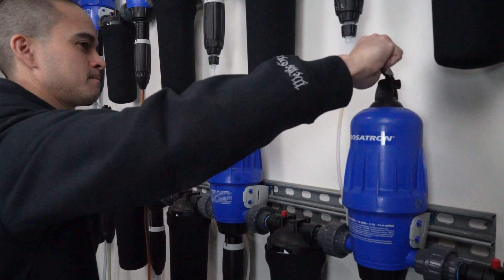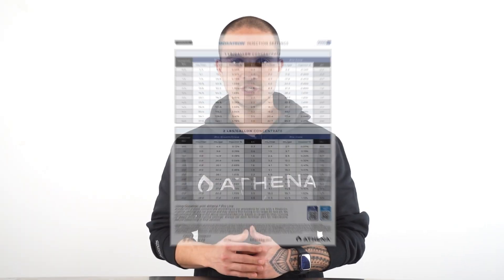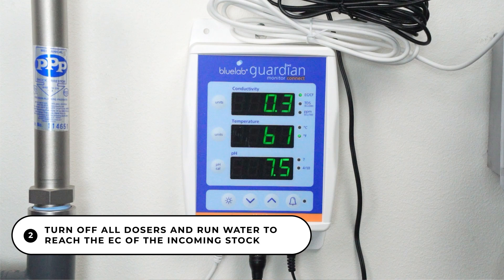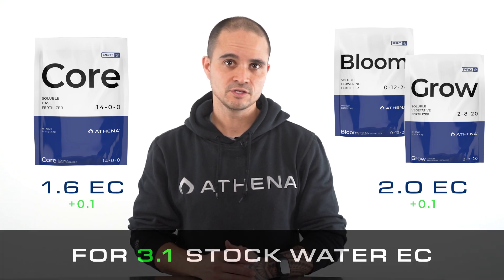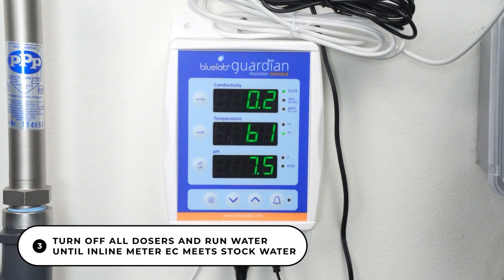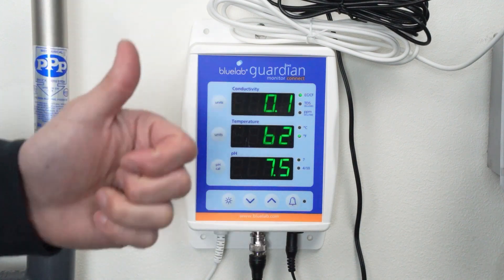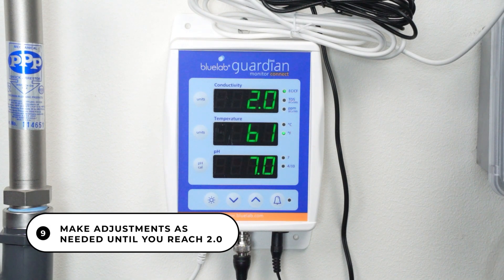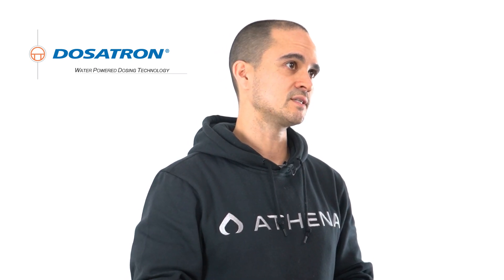Dial in Your Dosatron Panel for Athena® Pro Line with Jay Yokiel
Athena® Facility Advisor Jay Yokiel walks you through a recommended way to Dial in your Dosatron panel for accurate nutrient delivery using Athena® Pro Line. Learn how to calibrate EC for each part, maintain proper ratios, and ensure your plants thrive with the correct nutrient mix.